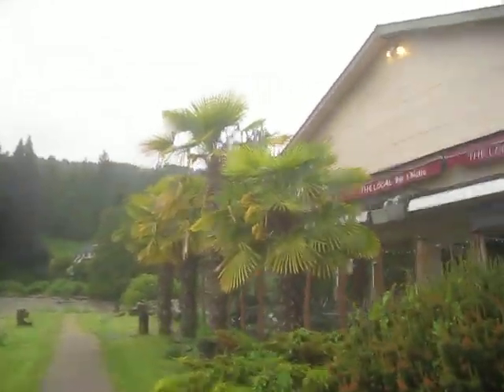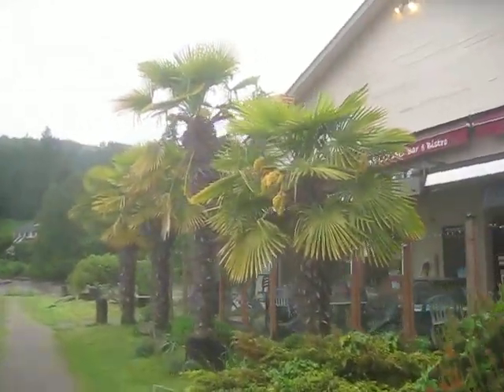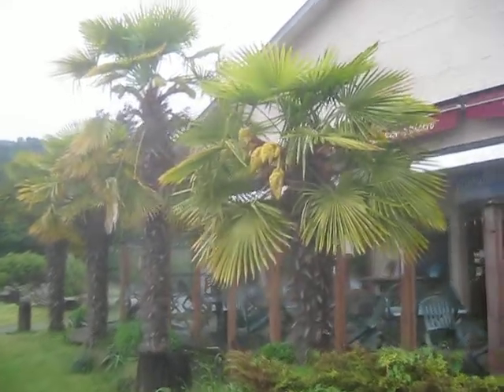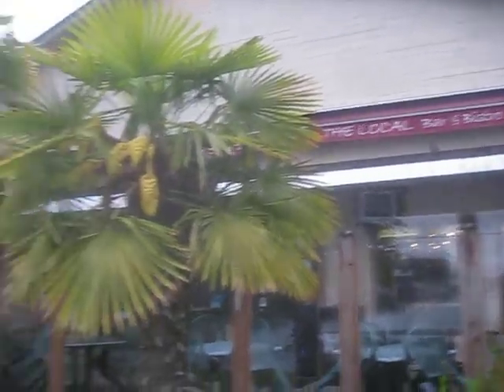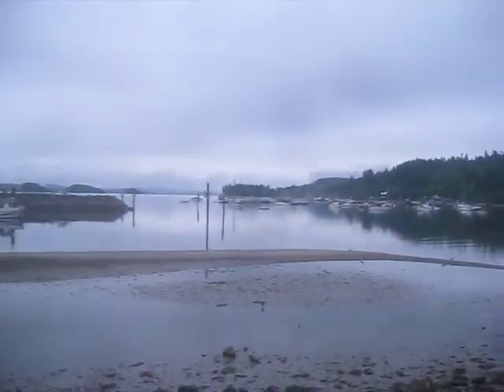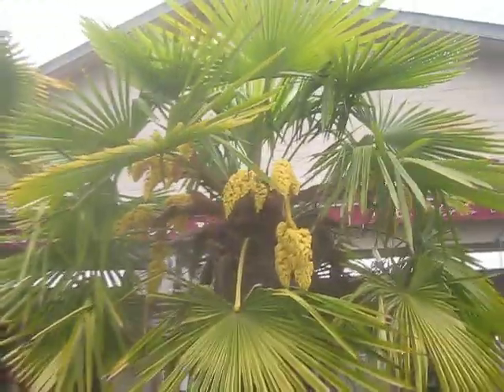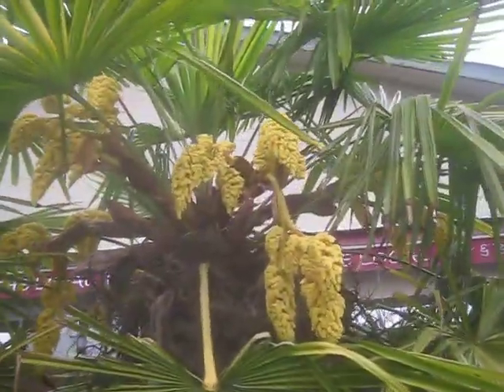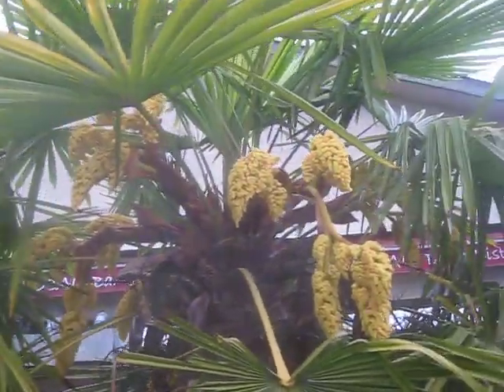The Difference Between Male & Female Trachycarpus fortunei Palms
Palm Trees